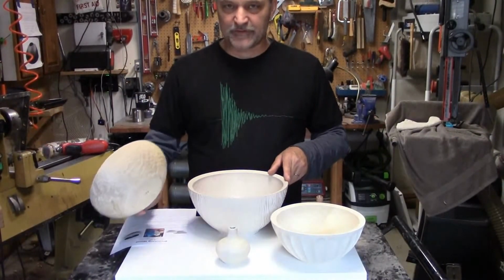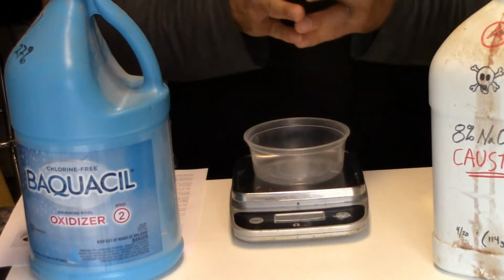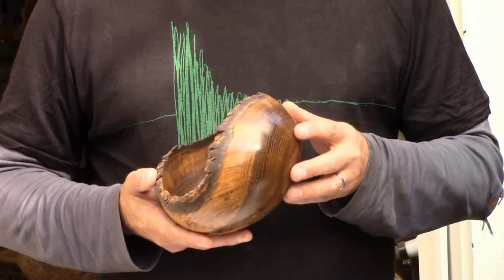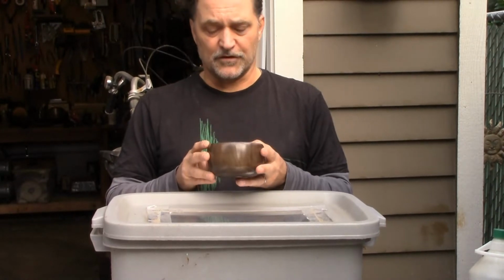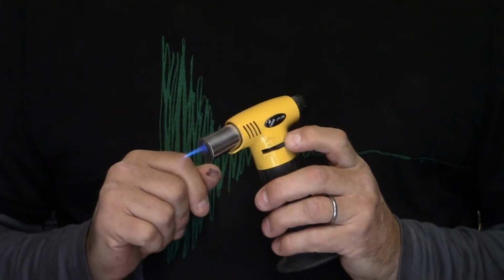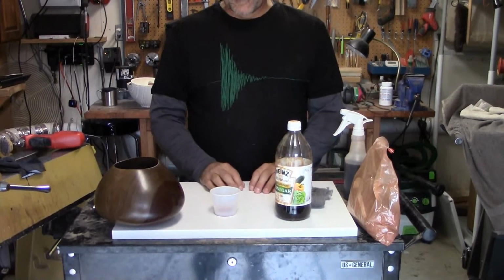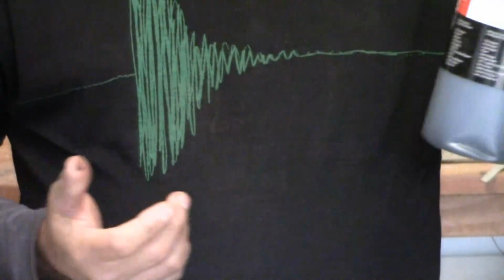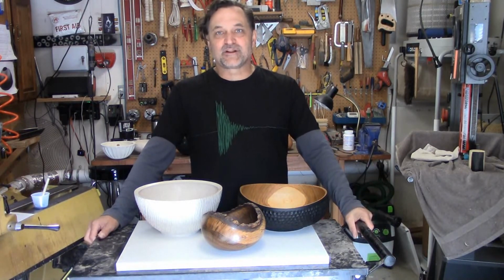Bill Karow Bleaching, Fuming & Ebonizing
Bill shows how to bleach wood, Fume wood and ebonize wood with burning, iron acetate and india Ink.  Examples of each approach is shown with a before and after looks.